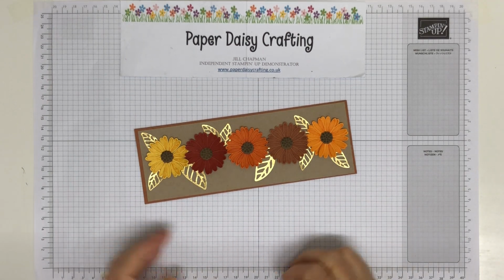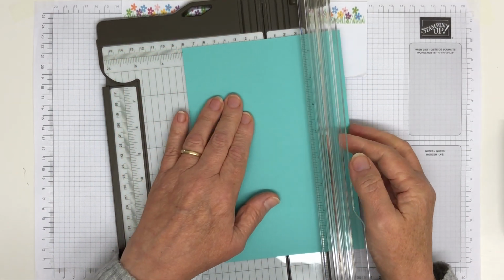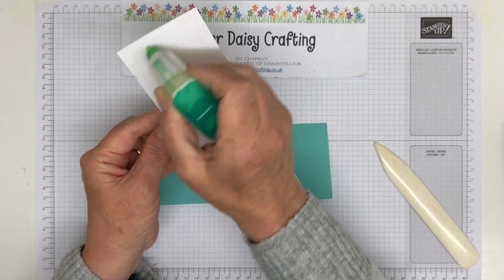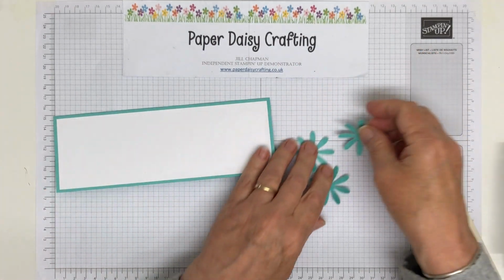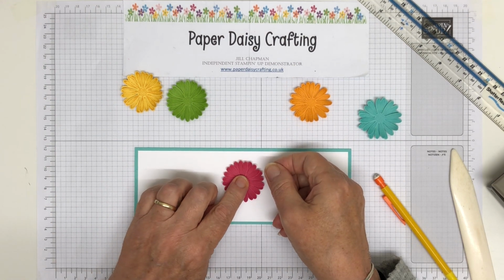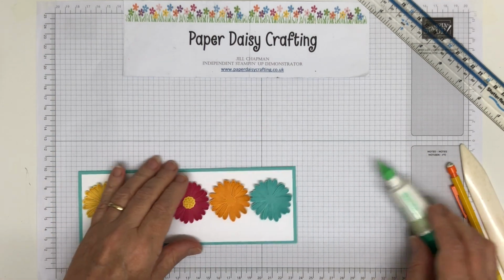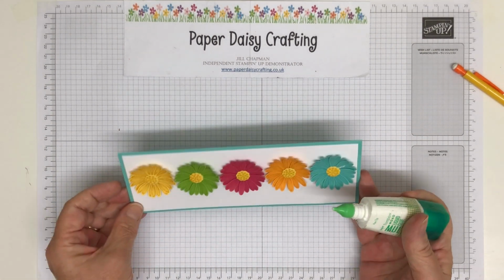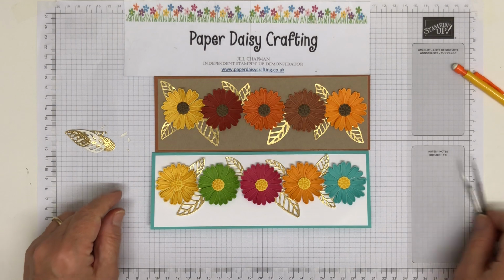Rainbow Daisy Punch Handmade Card - Video tutorial